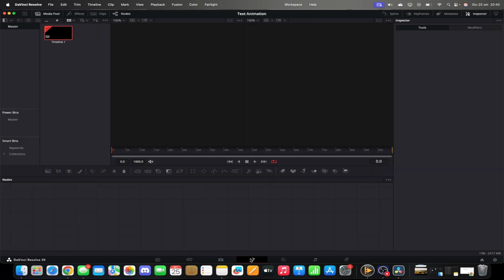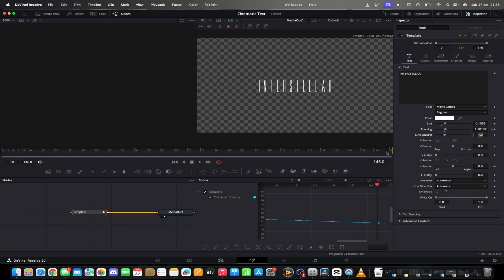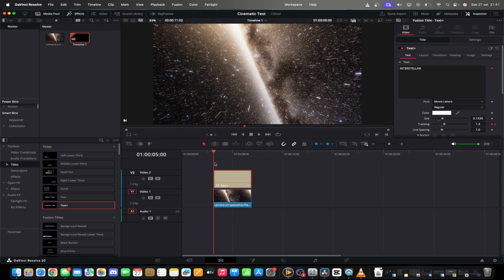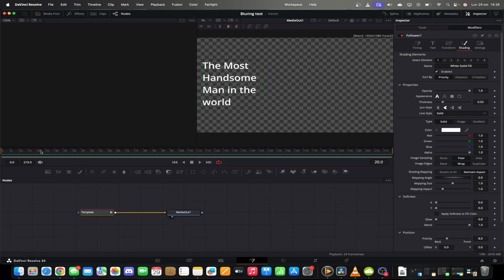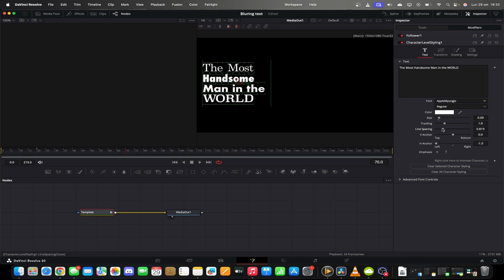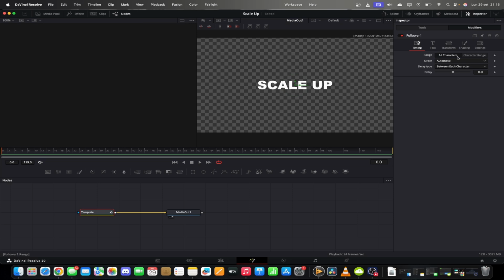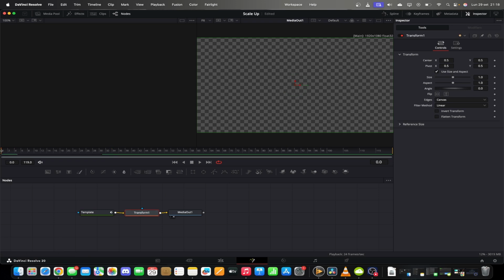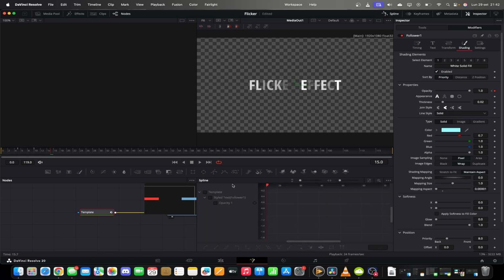6 Professional TEXT Animation in Davinci Resolve I Davinci Resolve Tutorial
6 Professional TEXT Animation in Davinci Resolve I Davinci Resolve Tutorial